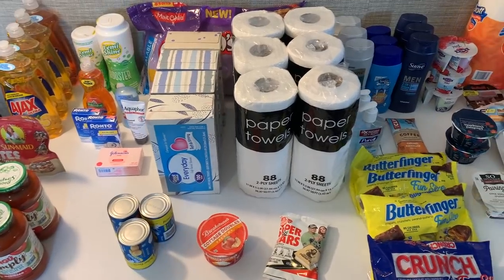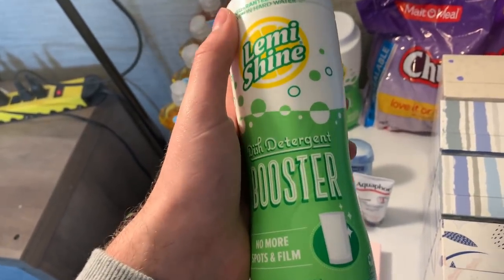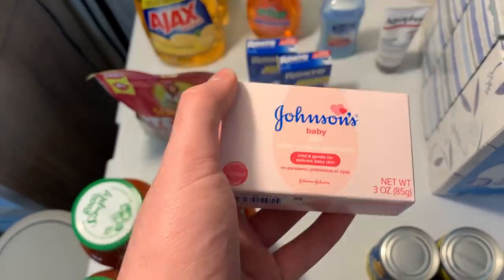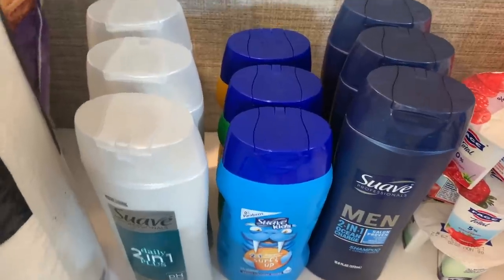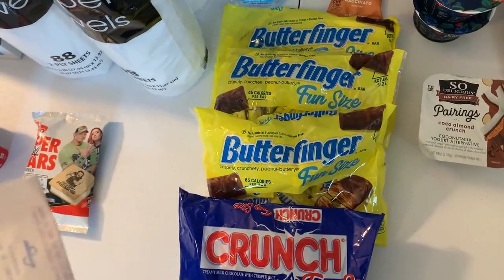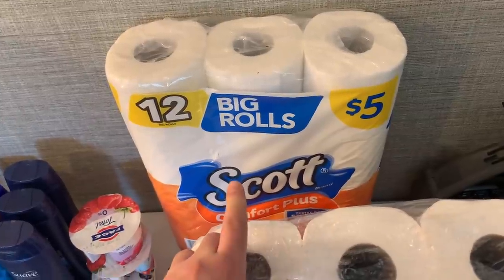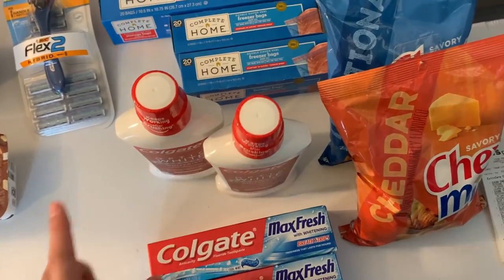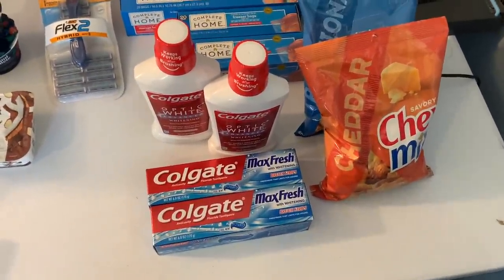ABSOLUTELY INSANE EXTREME COUPONING HAUL! ~ 10/05/20 ~ WALMART/KROGER/CVS/WALGREENS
Ibotta Referral: AYJJJR
Fetch Referral: C1PNA
Shopkick Referral: WIN430308

3 Ring Binder
Paper Cutter
Mini Dividers